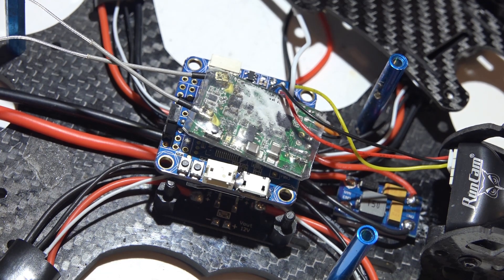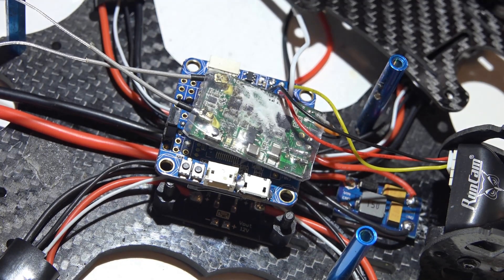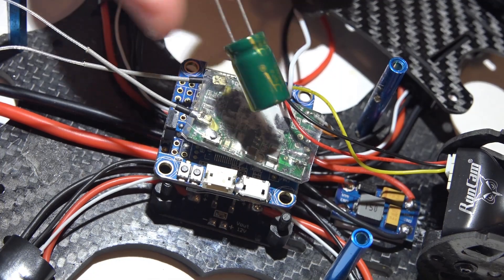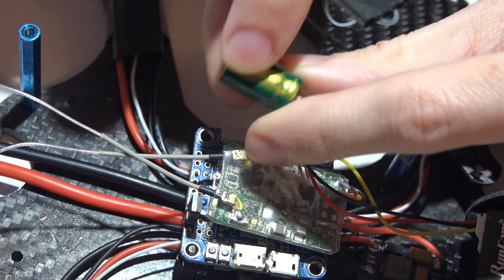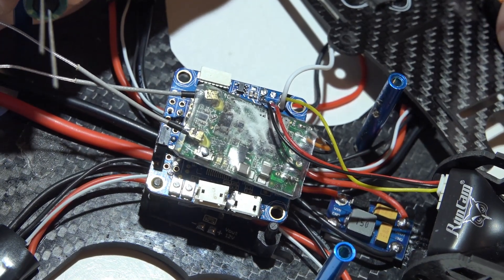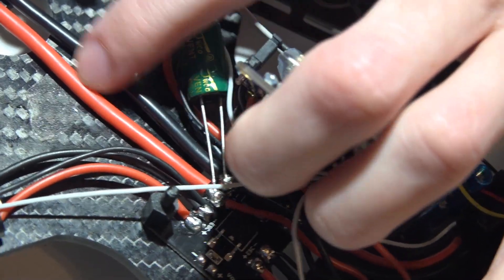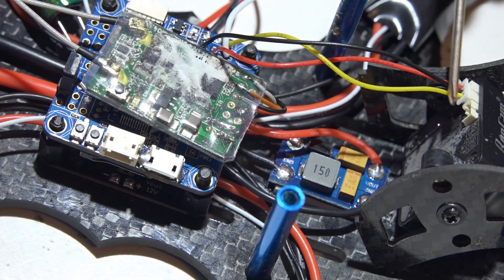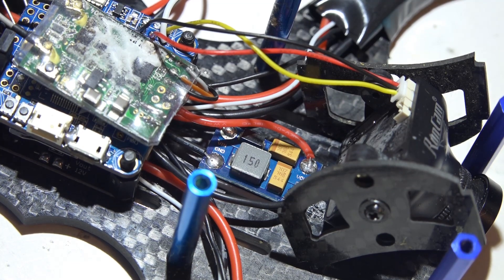Capacitors Used For Protection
BLHeli_S ESCs have "active braking" always turned on. This makes your motors stop almost instantly which is great for loosing altitude quickly for racing and free styling. Bad part is this introduces voltage spikes into the power system which could possibly damage your flight controller, Vtx, or camera. I show you how you can avoid this using a capacitor, as well as how I protect my parts without a capacitor at the end of the video.

The LC filter I used in video, but any LC filter will work

The capacitor I used in video